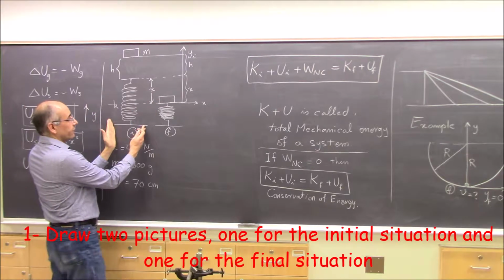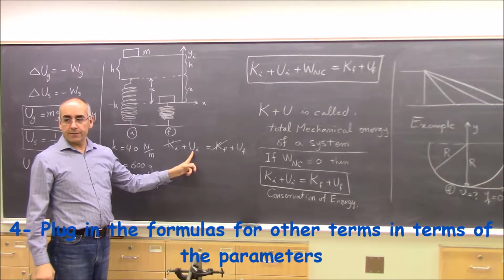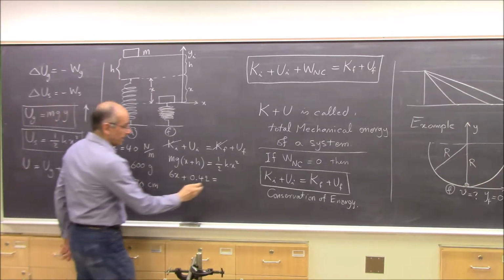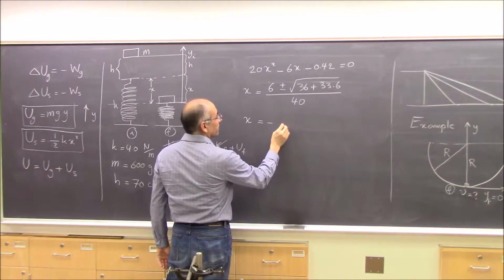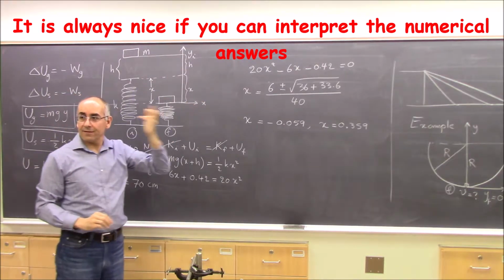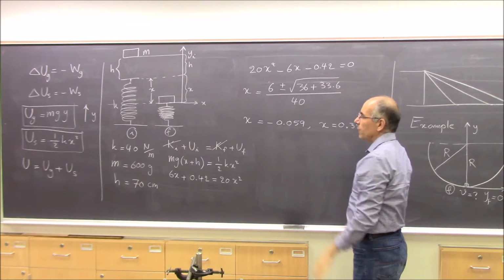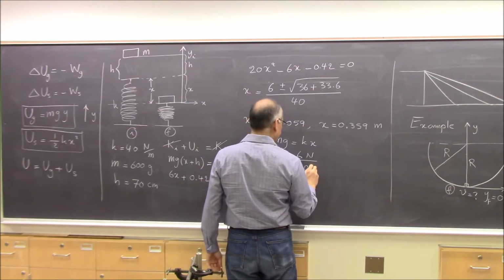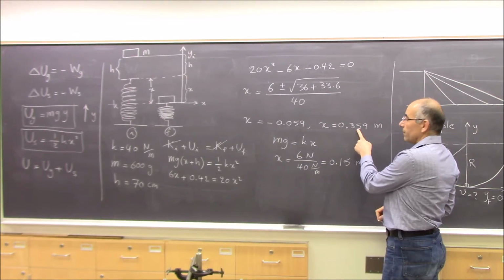SPS 07-2 Block Falling on Spring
An interesting example of Energy Conservation.